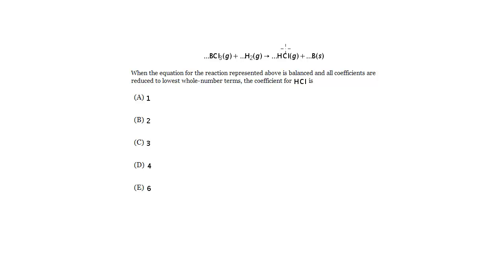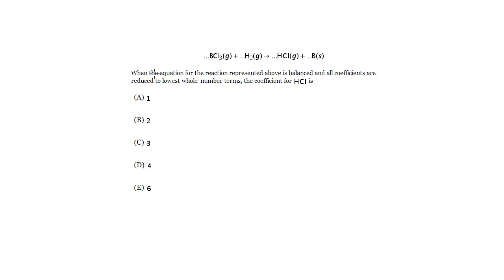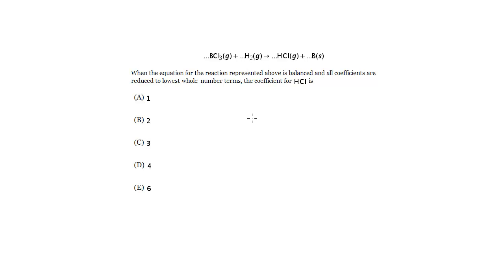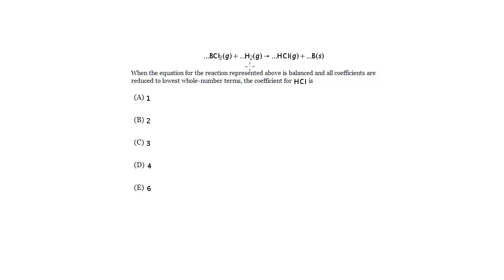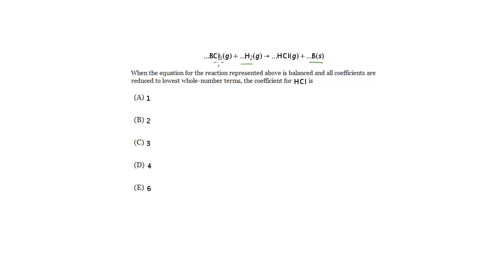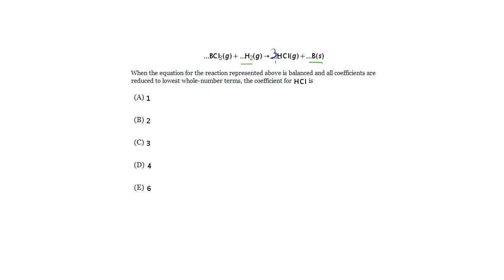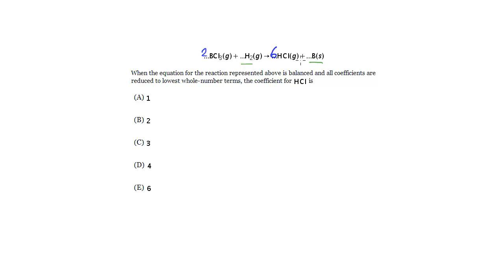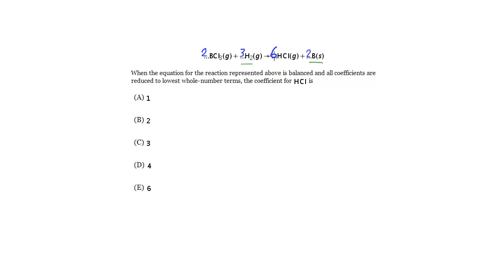Balancing Chemical Equations, SAT Chemistry Review #14